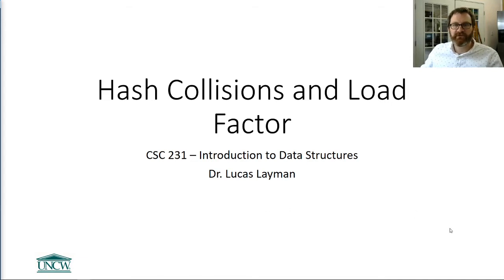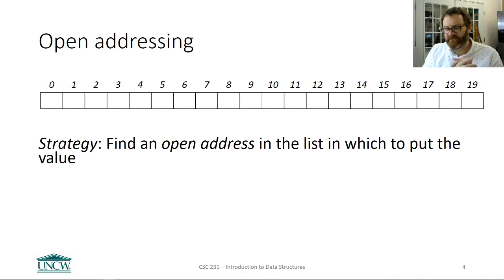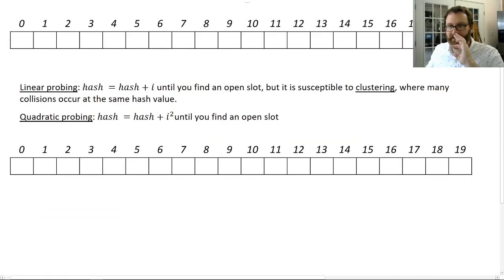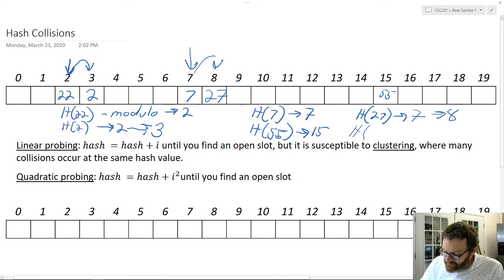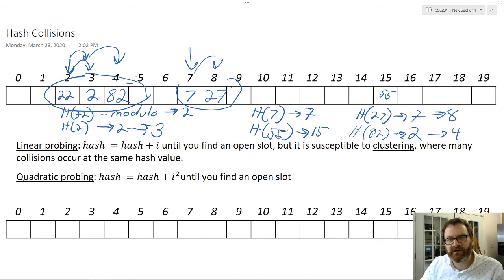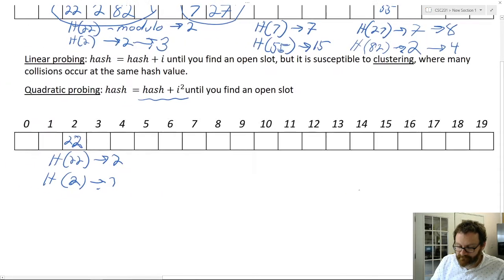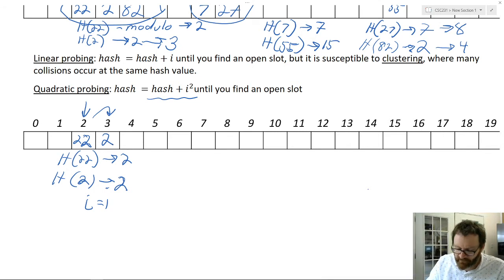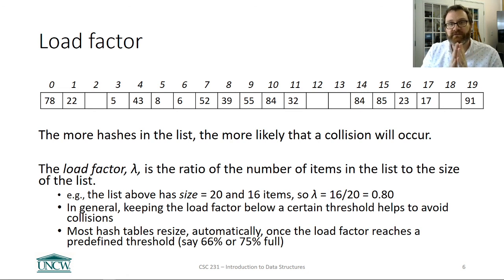Hash Collisions and Load Factor